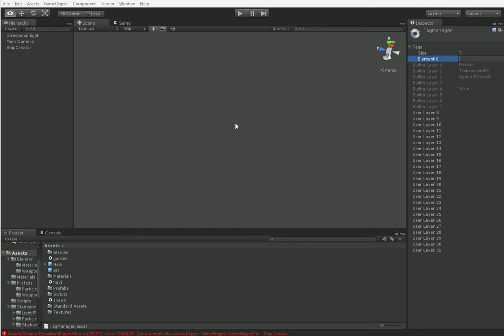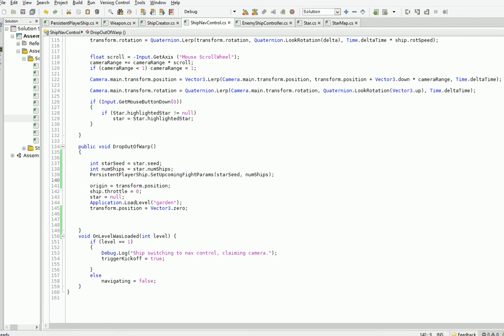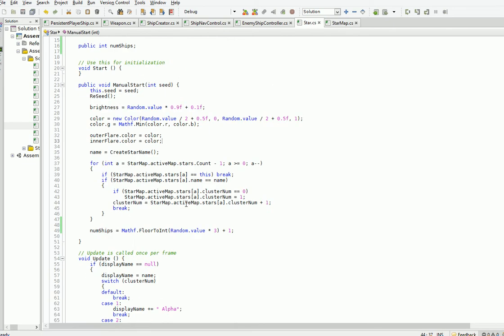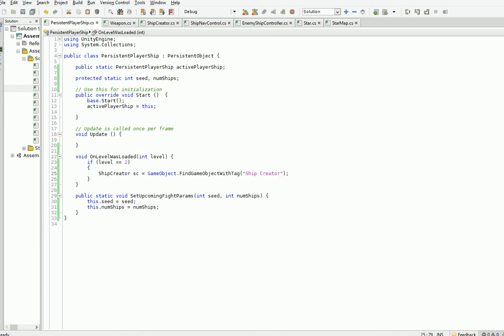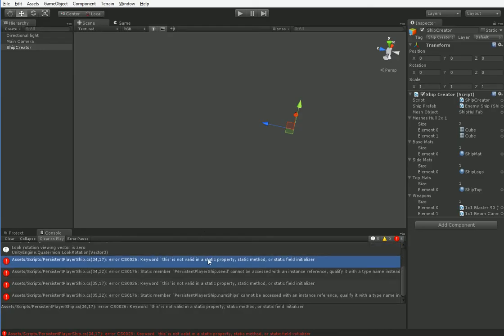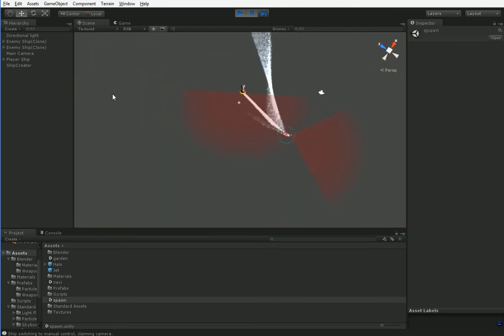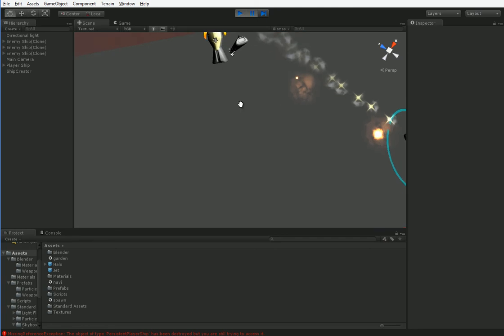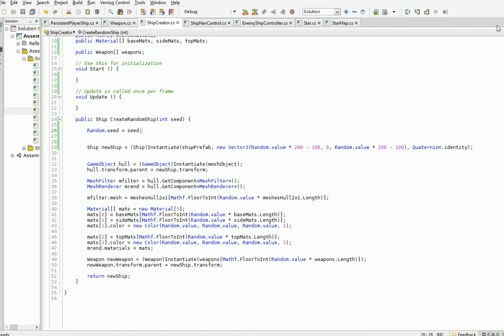Space Battle #23 Lets Program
Short and sweet, I guess?